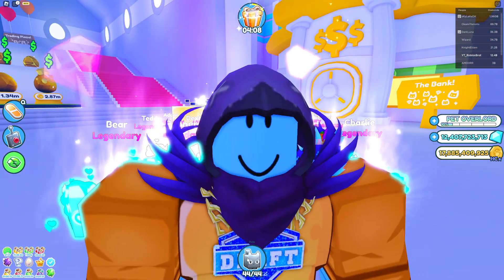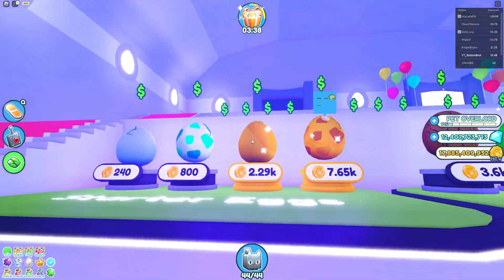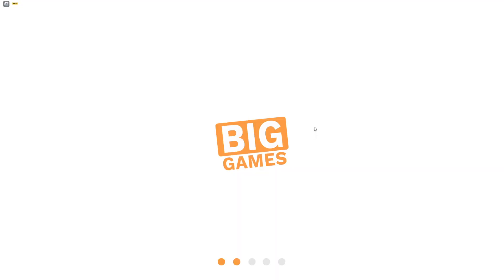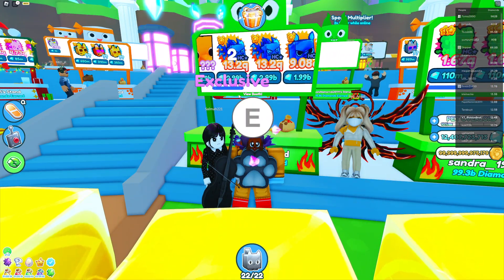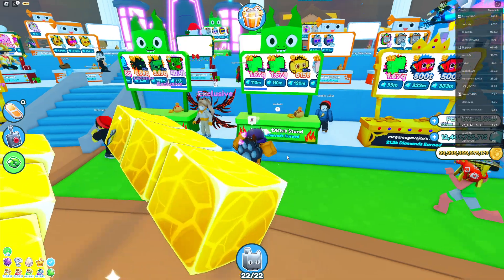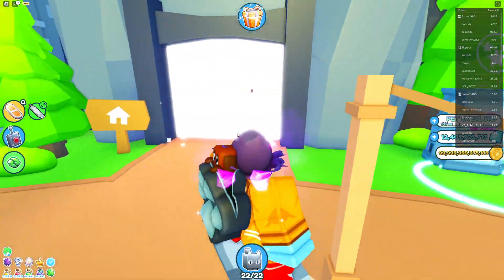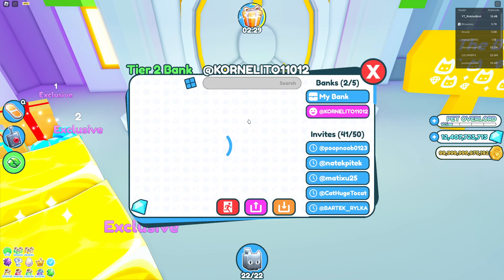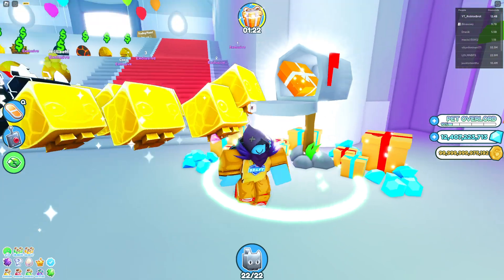HOW TO GET HUGE HELL ROCK in 2023 in PET SIMULATOR X ROBLOX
- Watch me when Im live on twich, earn points, claim free pets from psx and free psx pets giveaways here to!